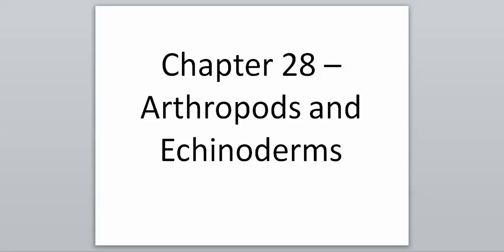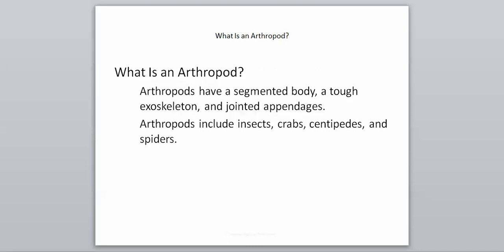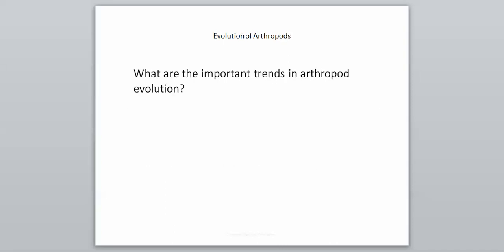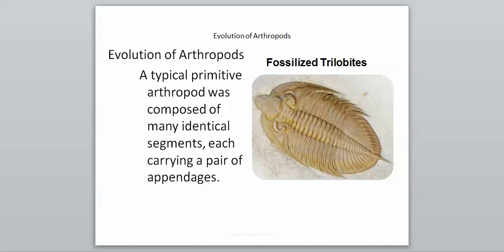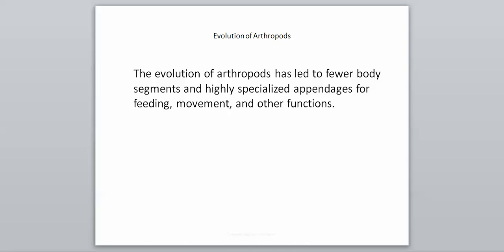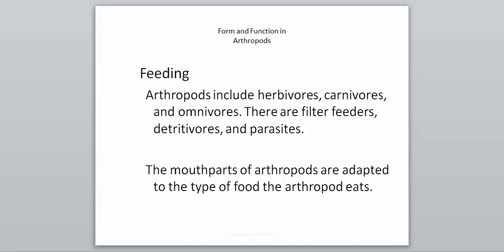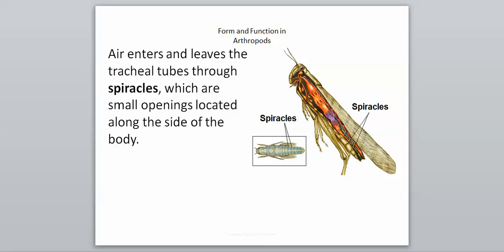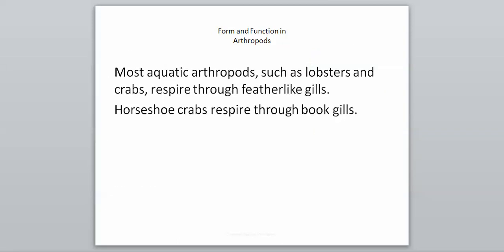28-1 Introduction to Arthropods (Part 1)